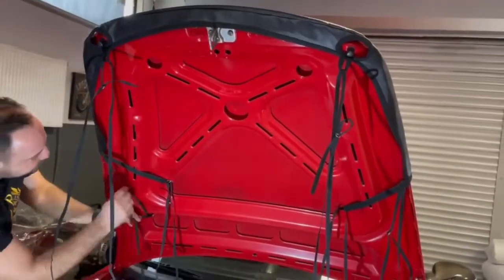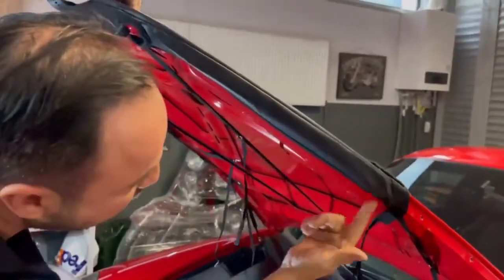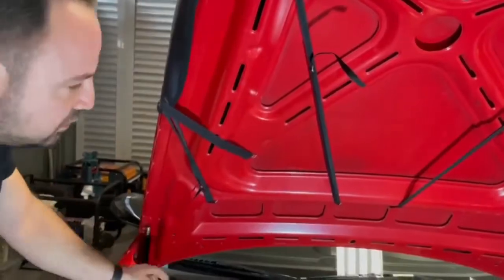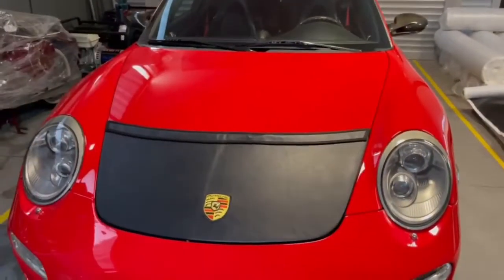COBRA AUTO ACCESSORIES Curved Hood Bra Installation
This Video Shows How To Properly Install Your Cobra Auto Accessories Car Hood Bra / Bonnet Mask

Each stage in mask preparation requires special work depending on the individual make and model of the vehicle. Our products stand-out both through our innovative/ custom bravura to our exceptional Paint Friendly Quality. We strive to be different to combine tasteful styling with reliable protection. Every mask is tailored to make the installation and removal process easy and effortless. Protect that precious paint from road debris and rock-chips with our premium auto defense front masks.